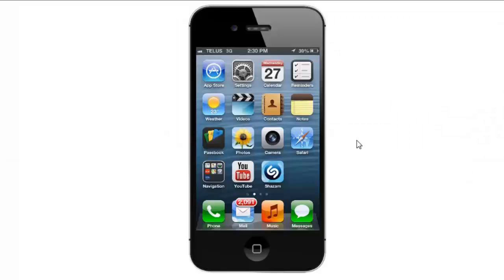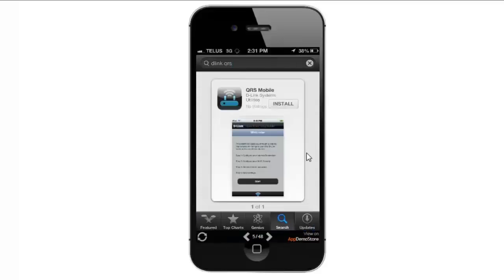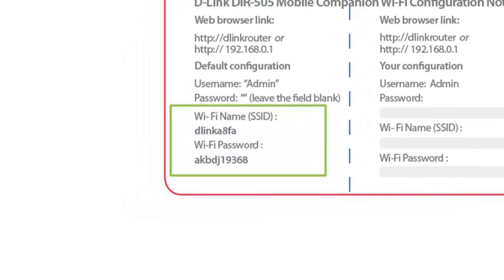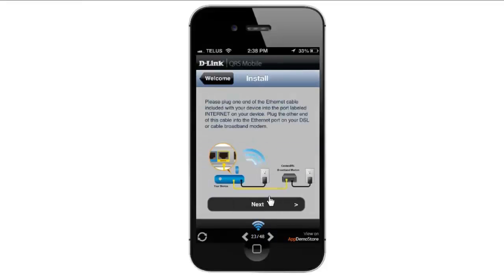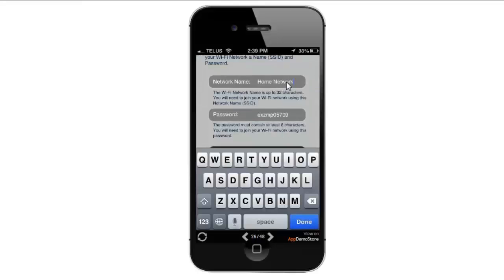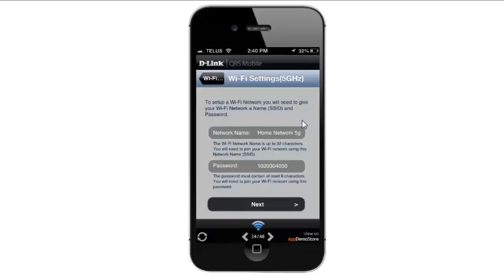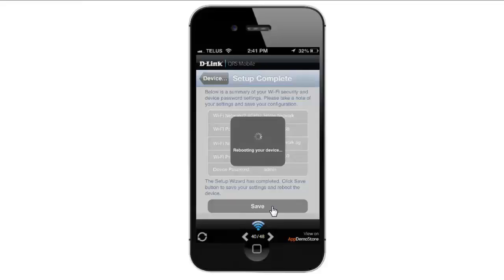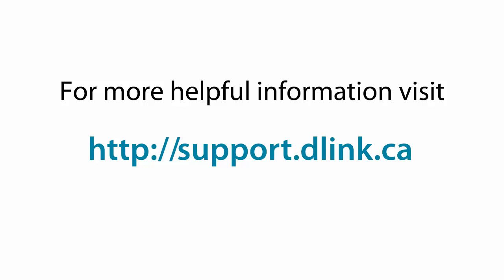How to set up your router using the D-Link QRS mobile app